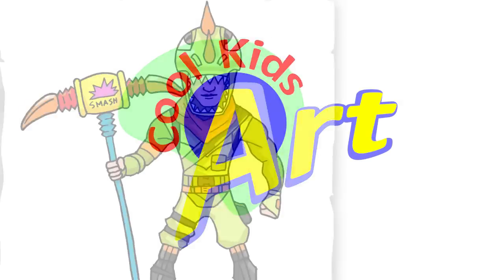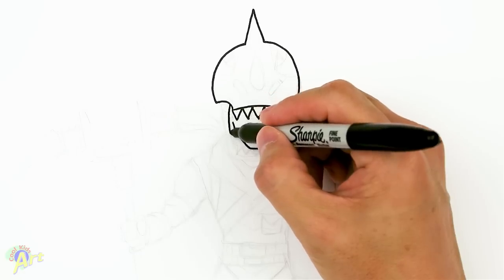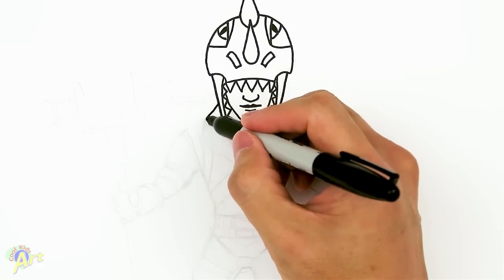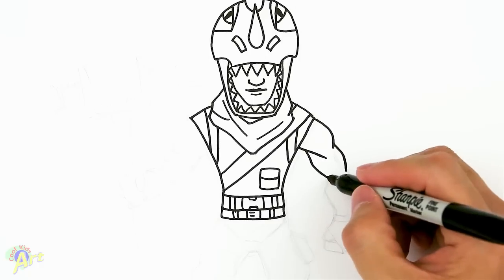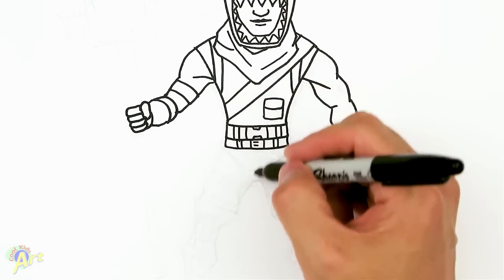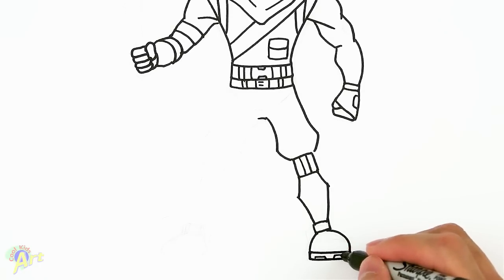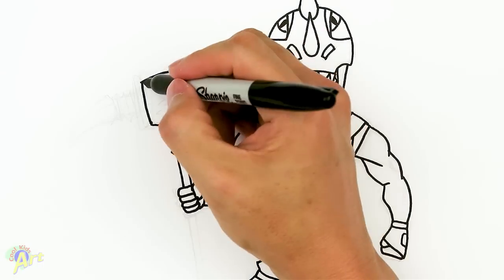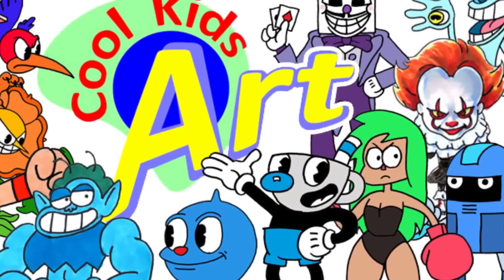How to Draw Rex | Fortnite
Step by step beginner drawing tutorial of Rex from Fortnite. Who wants to run around in a dinosaur skin? =)